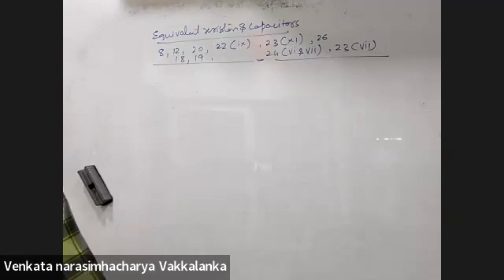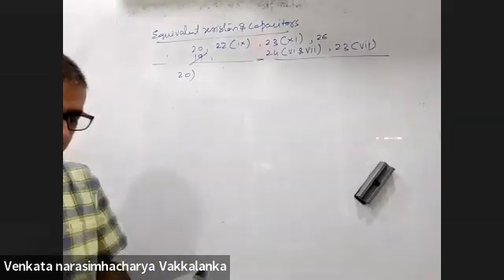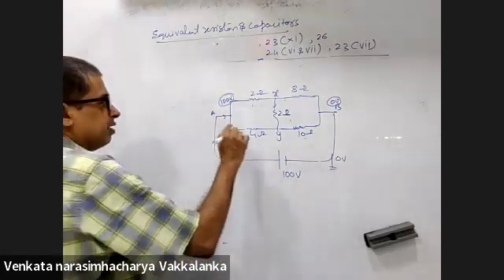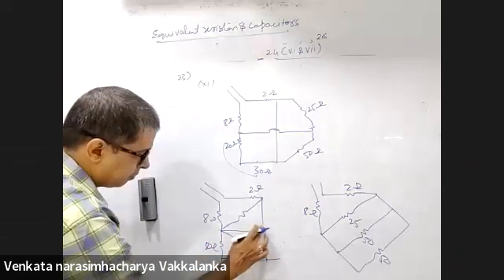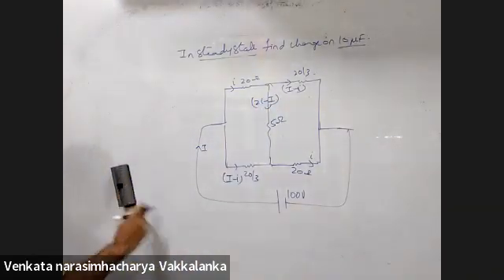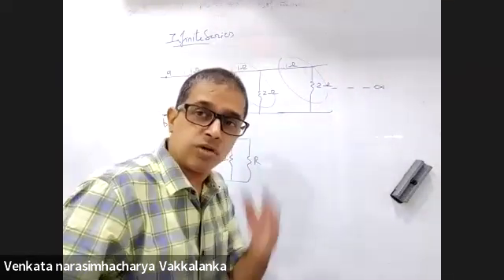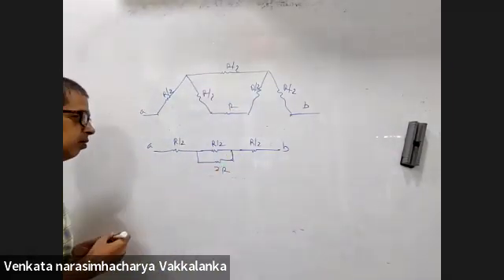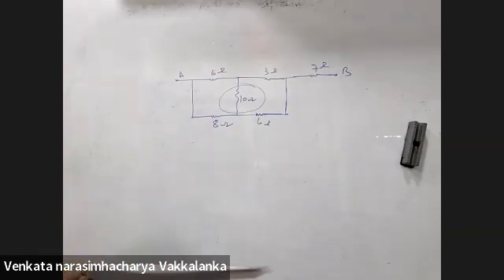Equivalent Resistor and Capacitors Assign 1 disucssion